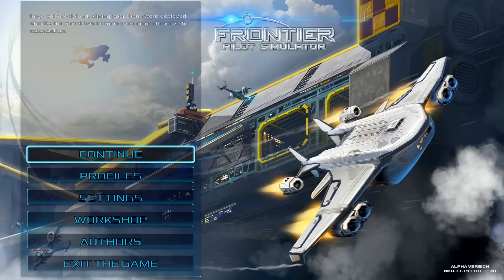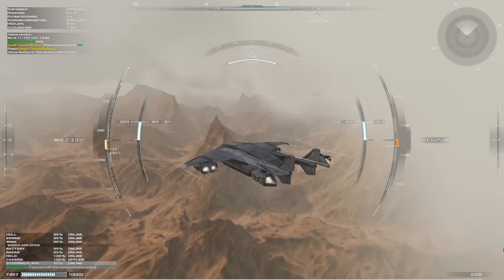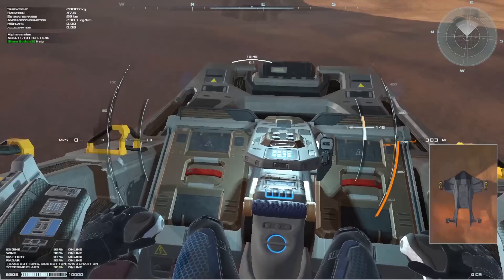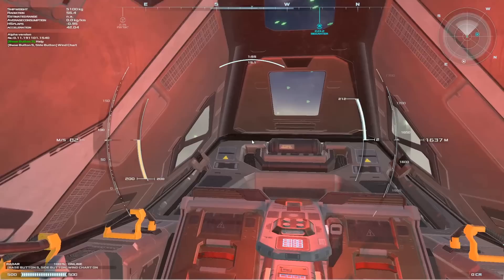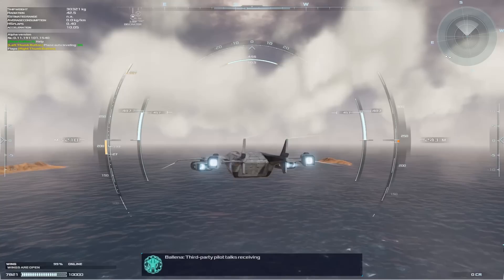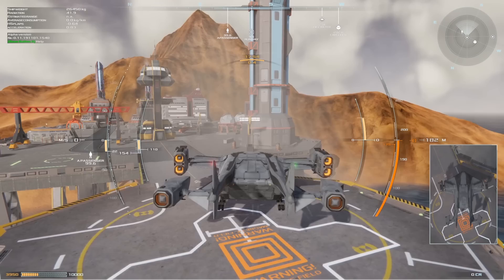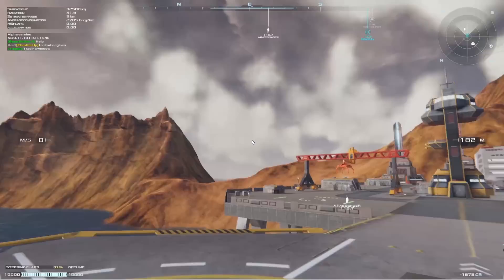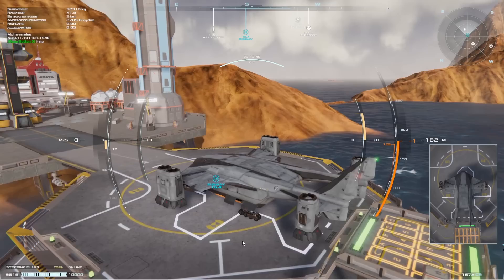Transporting Heavy Cargo & Flying Massive Aircraft UPDATE | Frontier Pilot Simulator Gameplay